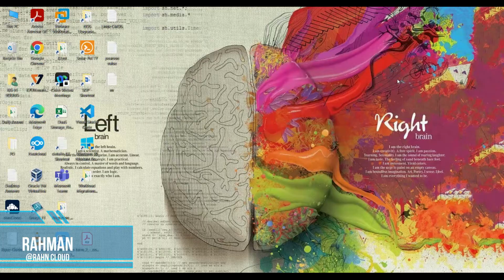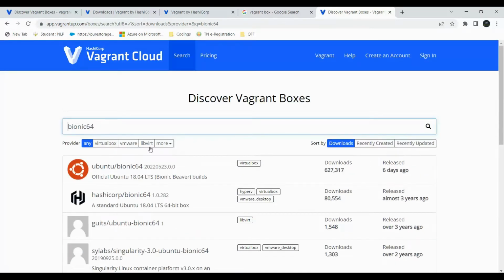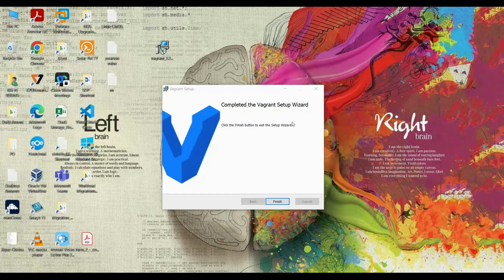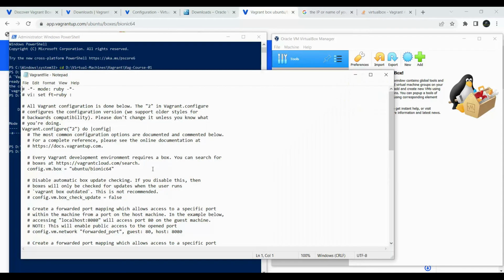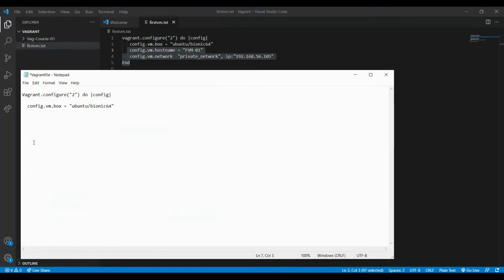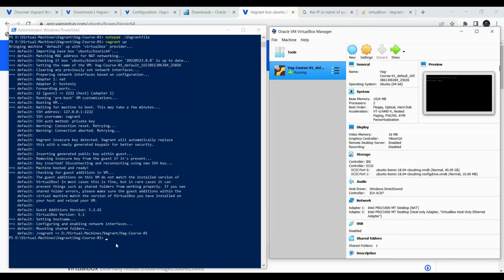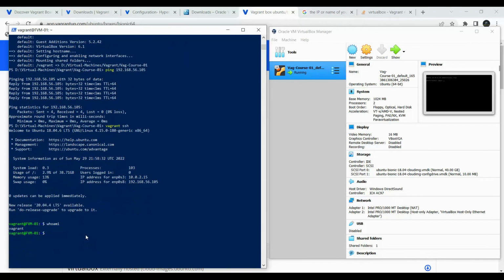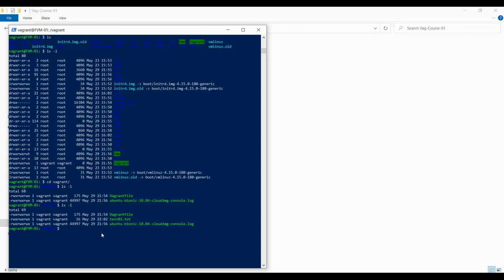Vagrant - Automate Virtual machine deployment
Hi Friends,

Today you will be seeing how to Automate virtual machine deployment through Vagrant file .

Delploy multiple virtual file with single config file on the Hypervisor eg: VMware , Micrsoft Hyper-V , oracle Virtual Box .

Supported oS : Windows , Mac , Ubuntu .

Works on : VMware , Micrsoft Hyper-V , oracle Virtual Box.

Vagrant
vagrant init ubuntu/bionic64
Vagrant File
Automate Virtual machine
Automate Virtual machine using vagrant
Deploy Virtual machine
Ubuntu
Mac Os
VMware
Hyper-V
Virtual Box